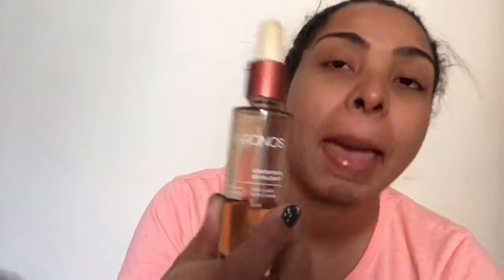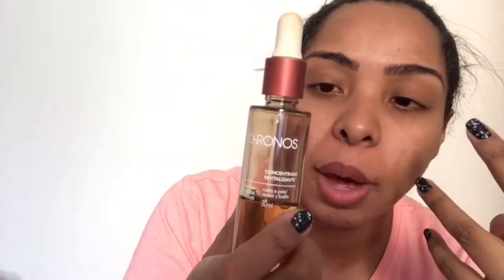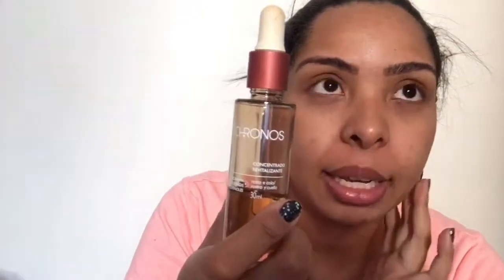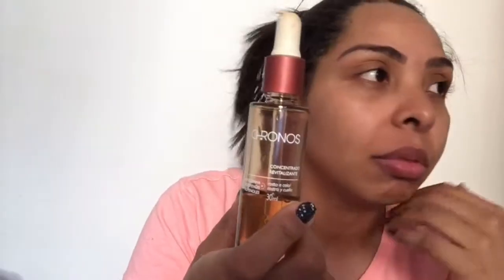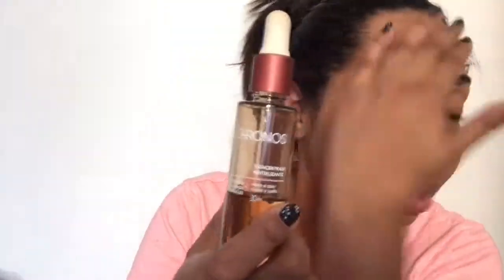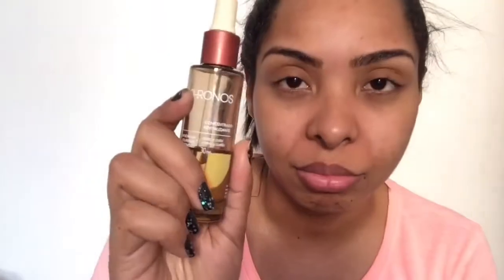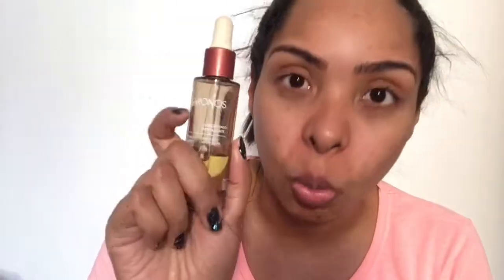Chronos Concentrado Revitalizante o melhor !!!